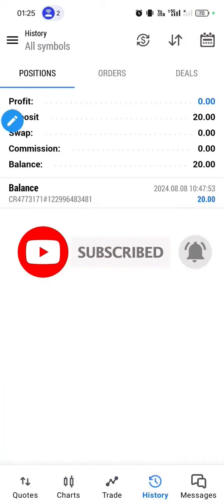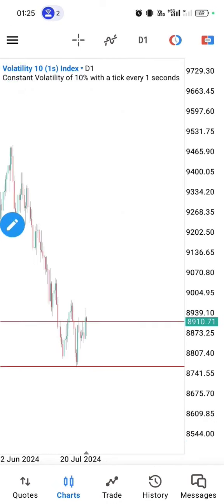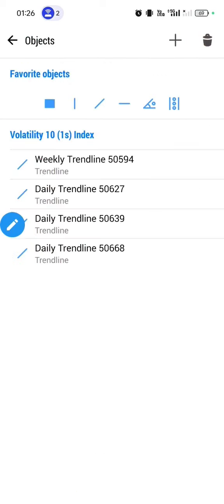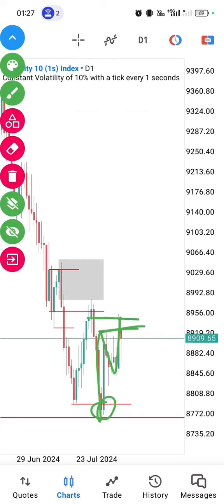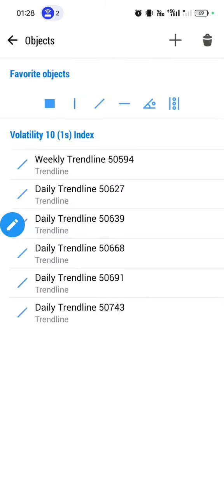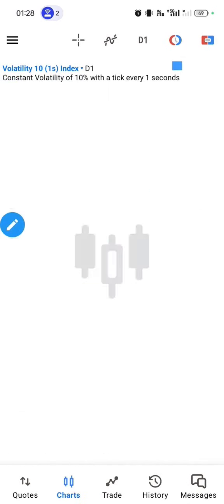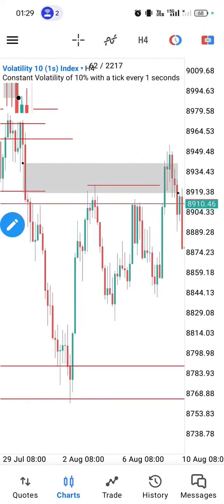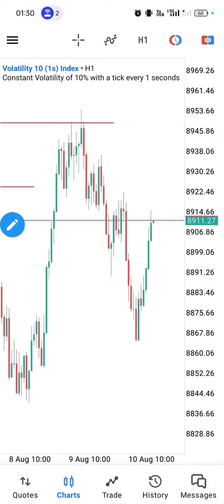February 19, 2025